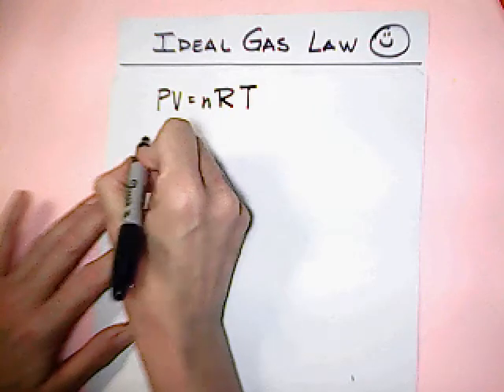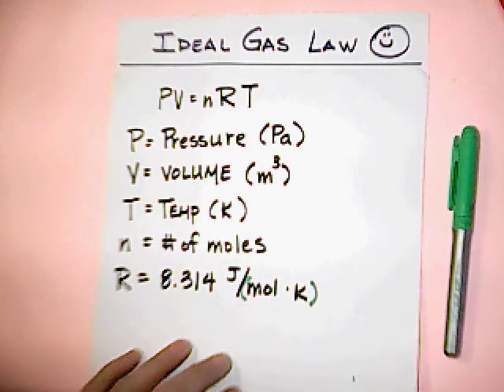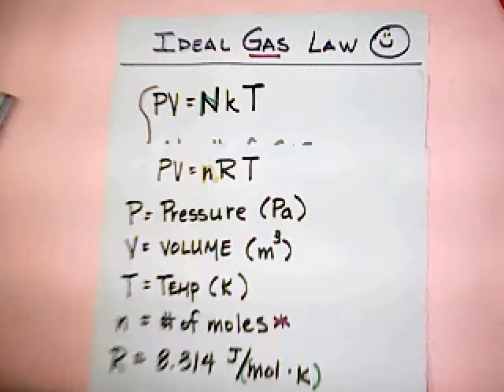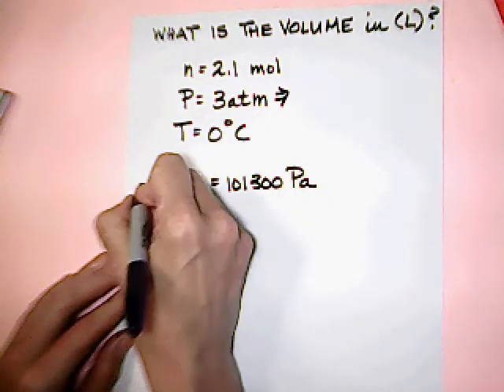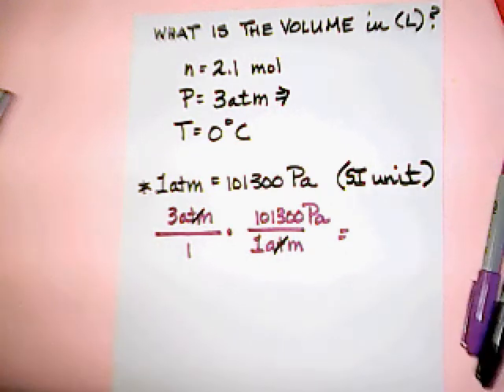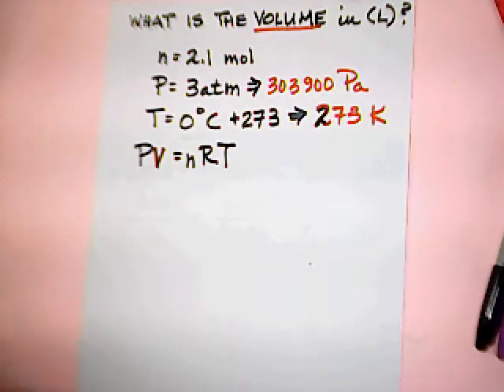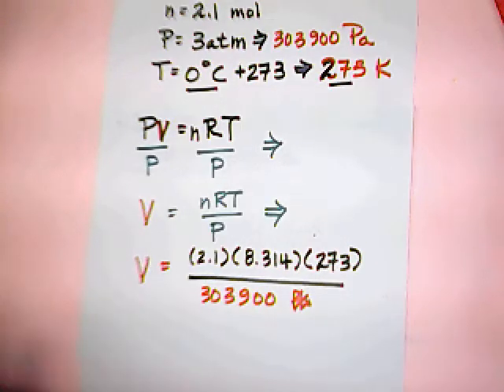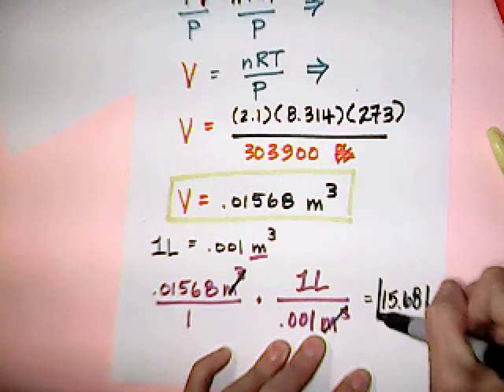Ideal Gas Law Part 1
First Video posted.  Yay!